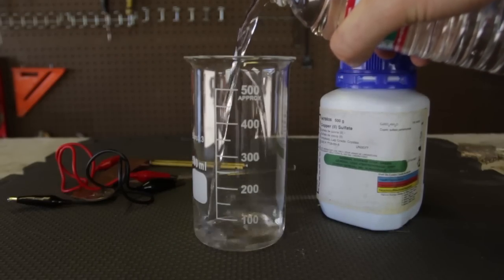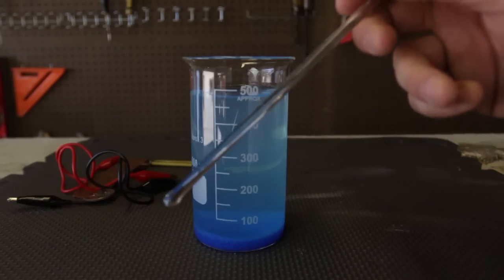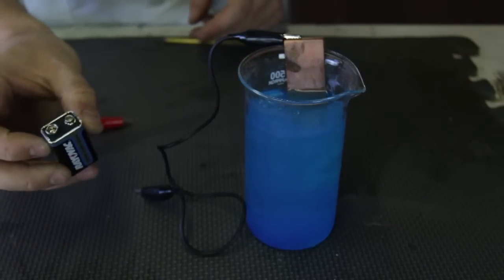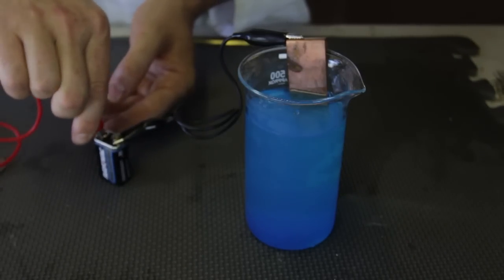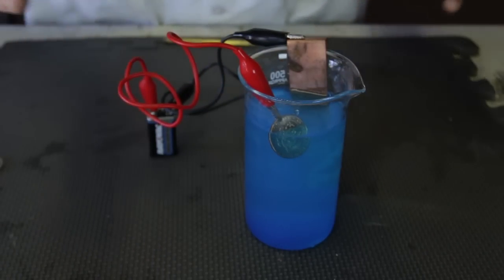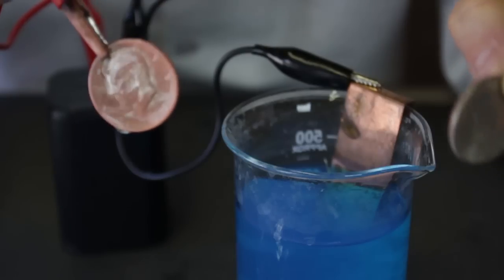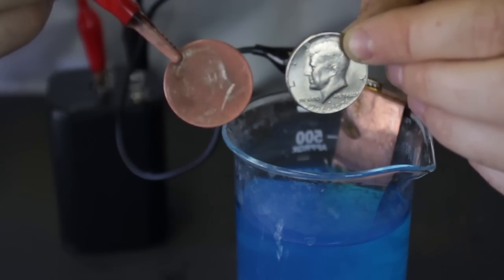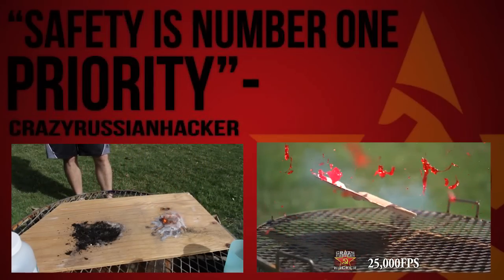How to Copper Plate a Coin with Copper Sulfate - Science Experiment